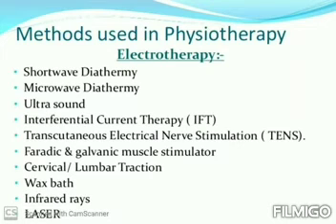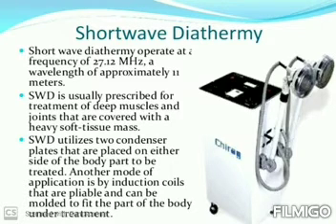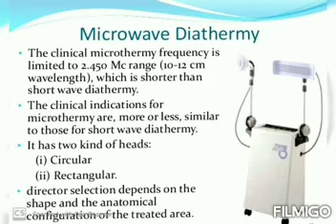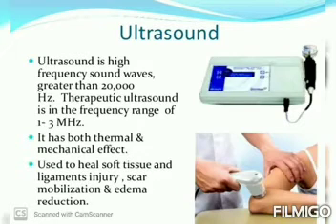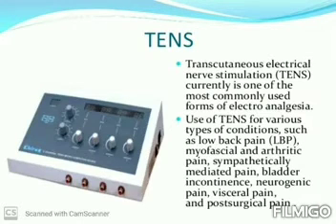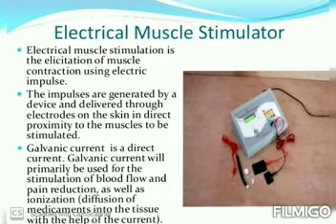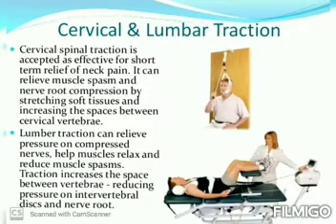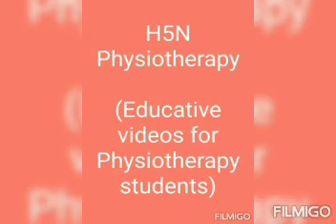Physiotherapy Methods- ELECTROTHERAPY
Electrotherapy is the use of electrical energy as a medical treatment.
Electrotherapy includes a range of treatments using electricity to reduce pain, improve circulation, repair tissues, strengthen muscles.